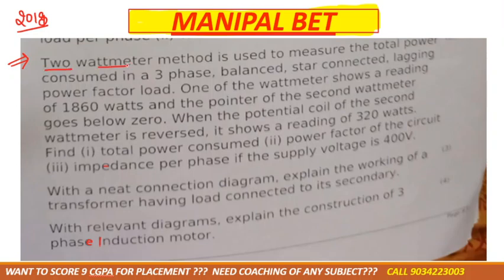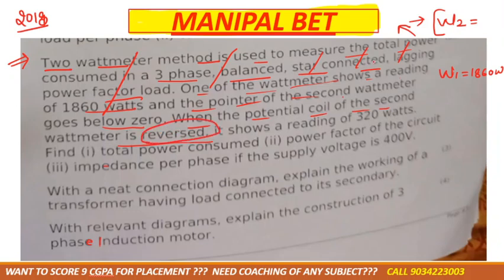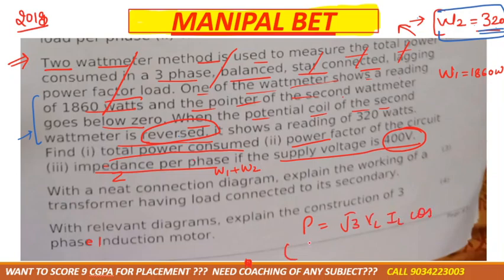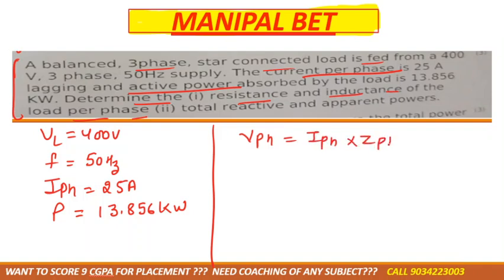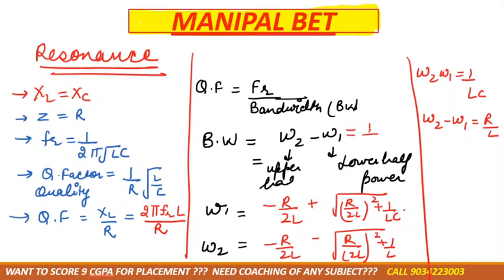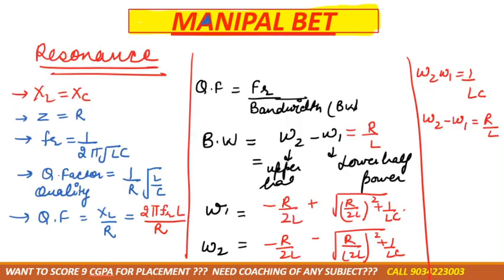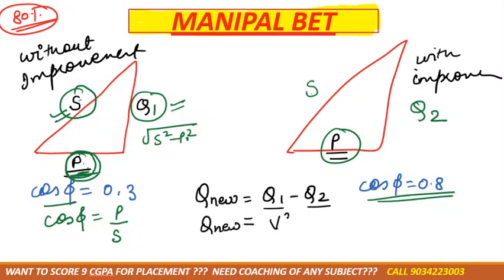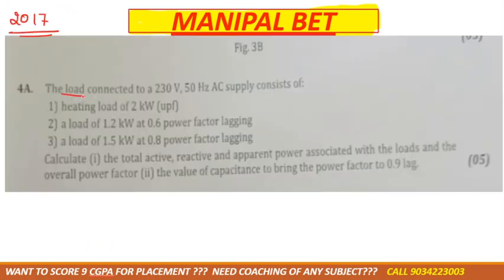practice problem pyq manipal single & three phase & resonance. all formulae of resonance in 1 shot